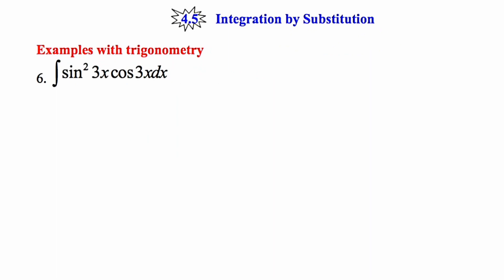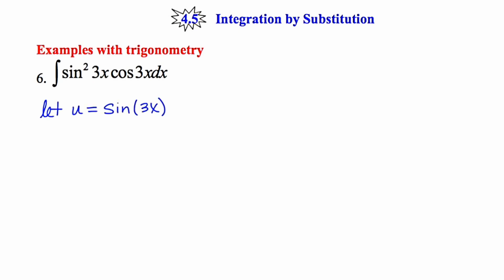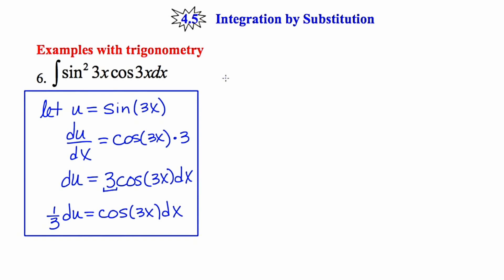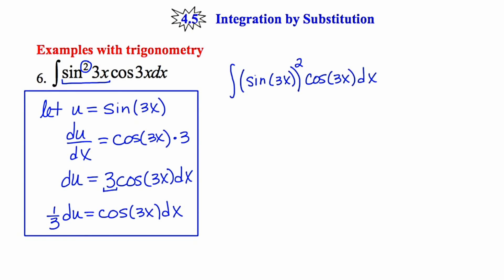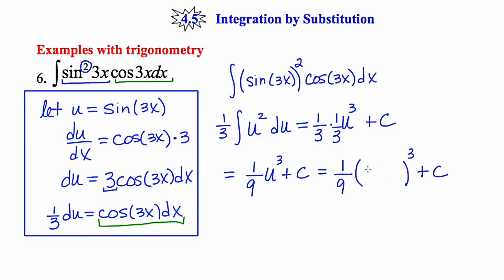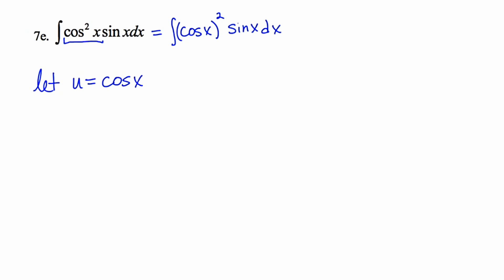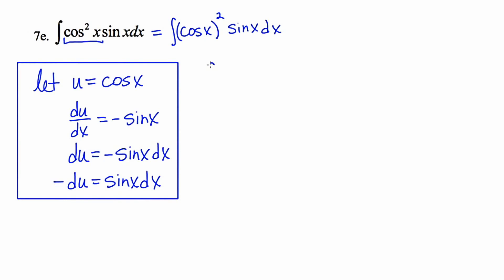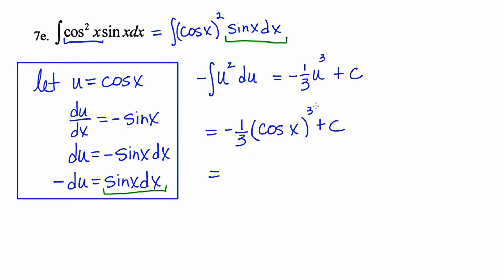MathCamp321: Calculus - Integration by Substitution (Trig Expressions) [4.5]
In this video, I find two indefinite integrals that involve trig expressions. Do you remember the chain rule as it applies to more complicated trig expressions?